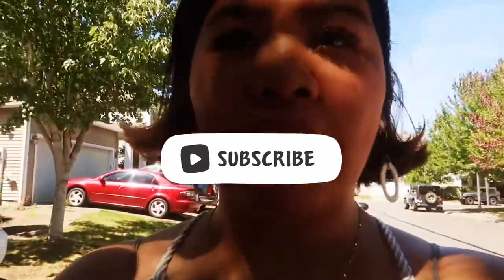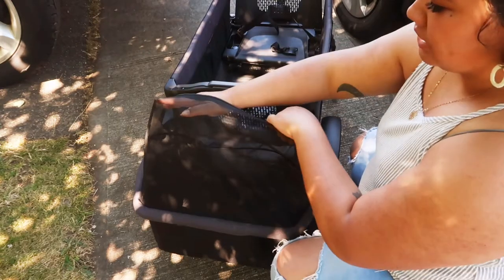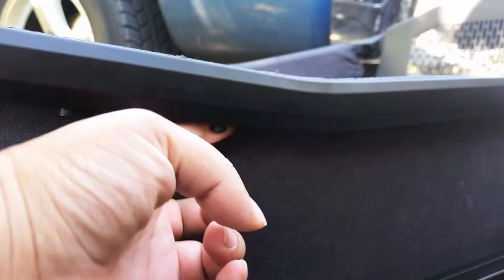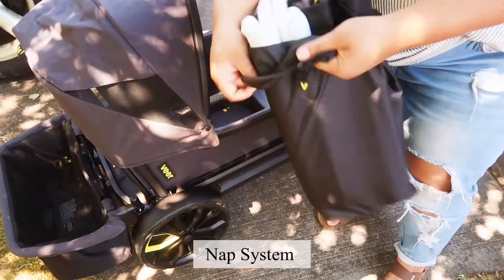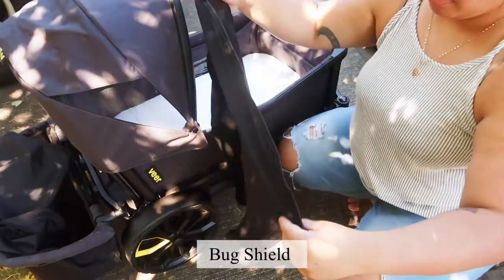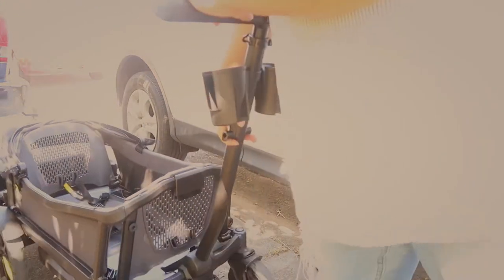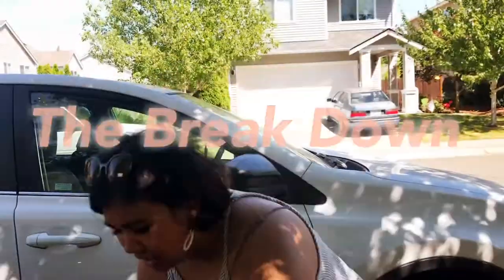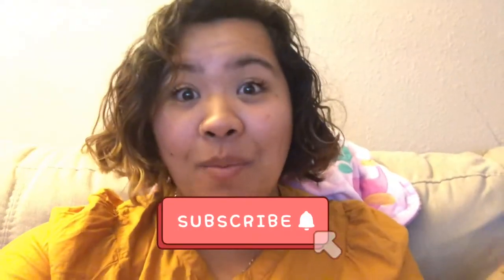REVIEW - VEER CRUISER WAGON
The Girls’ Grandpa got them this AMAZING hybrid Stroller/Wagon and it is absolutely My FAVORITE and most used baby gear item that both girls get to use and enjoy! My girls are 18 months apart so even when our youngest was born she was able to ride in it with the car seat adapter. We totally love our cruiser and use it soooo much, for Target runs or walks at the park and it made camping so much easier! If you’ve got littles close in age and room in your budget this durable wagon will be put to good use and they’ll be able to use it for quite some time!

Like this video if you want to see more like this!

Follow along on Instagram @coffeeandcuddlescreative